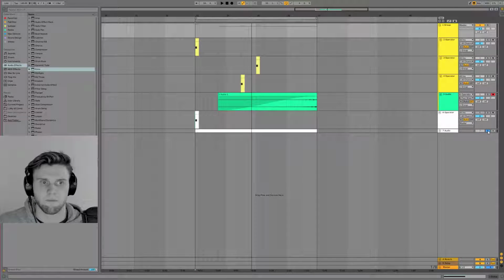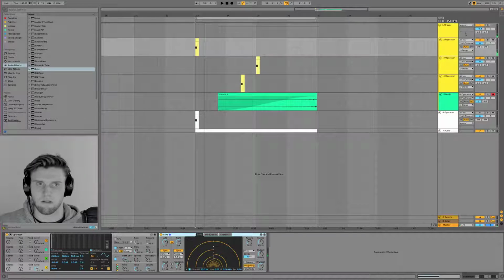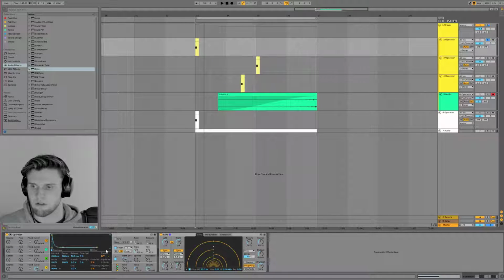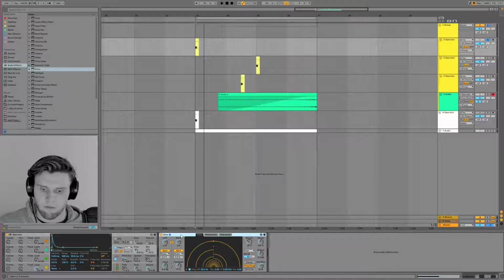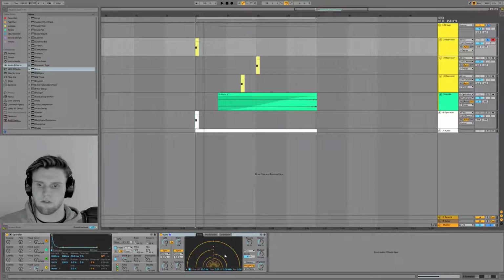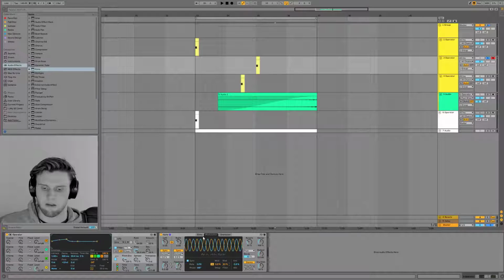How To: Dub Sirens and Delay FX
In this video, I briefly break down how to make dub FX.